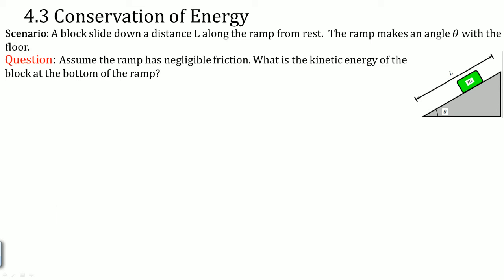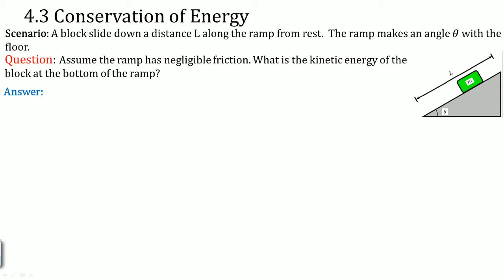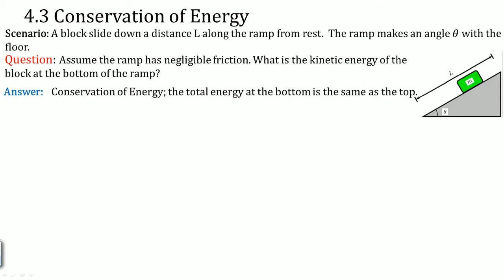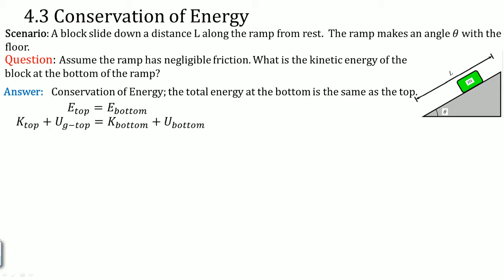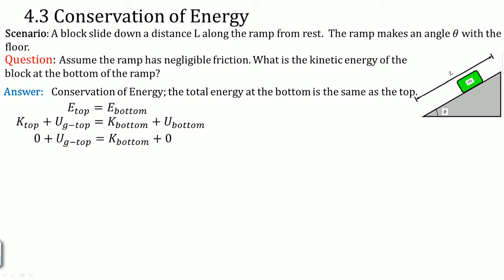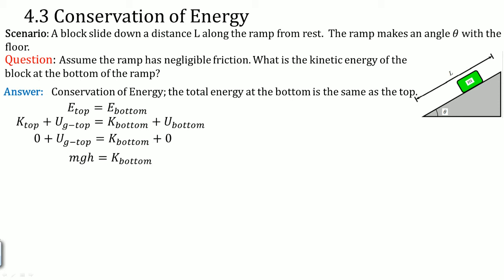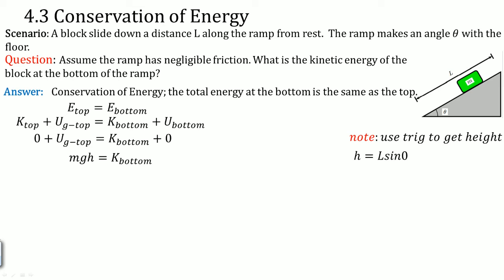5M2A5 Derive Energy of block down a ramp without friction